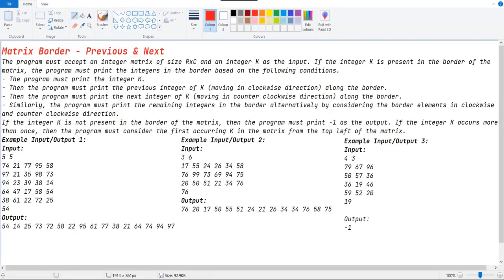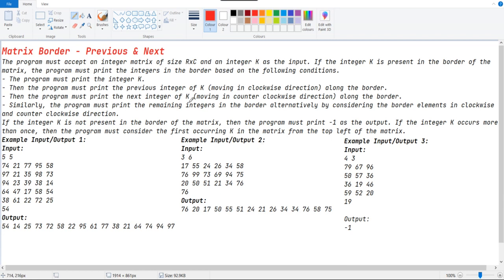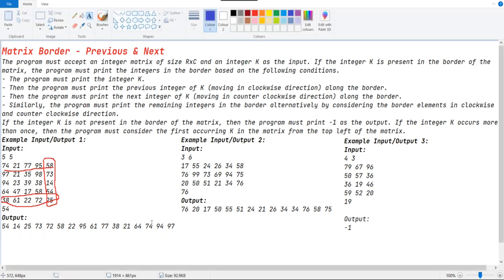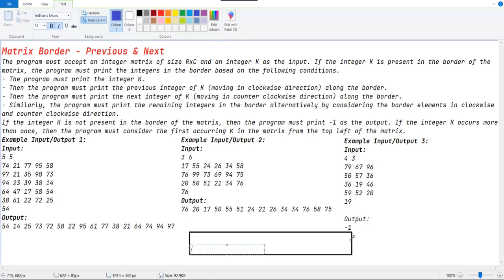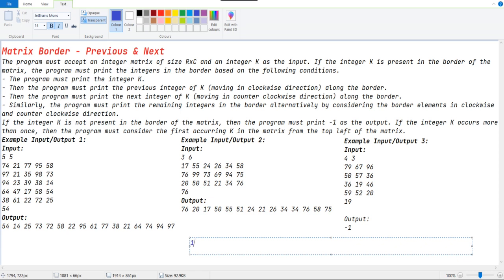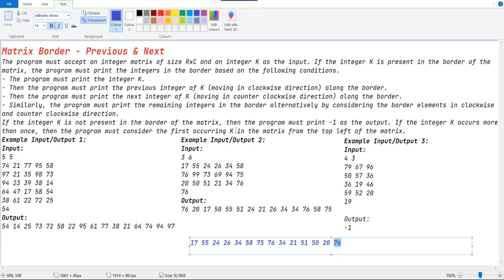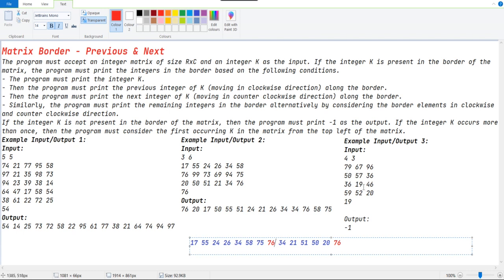11 06 2021 SKIDMARK Daily Challenge Matrix border previous and next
python problem solving for skidmark daily challenge Matrix border previous and next beginner friendly English step by step tutorial